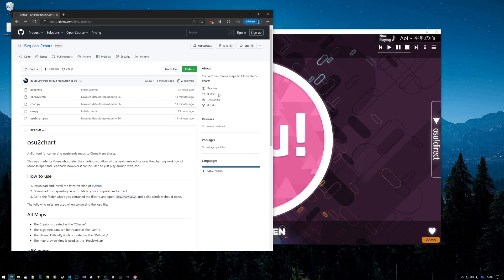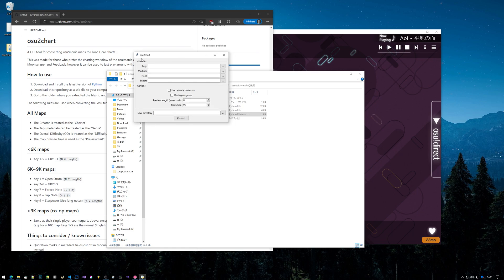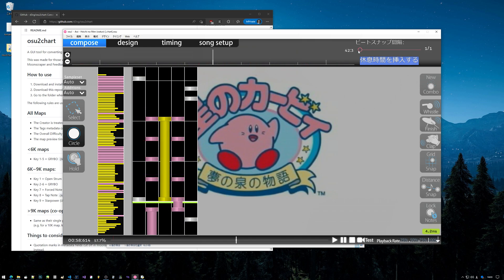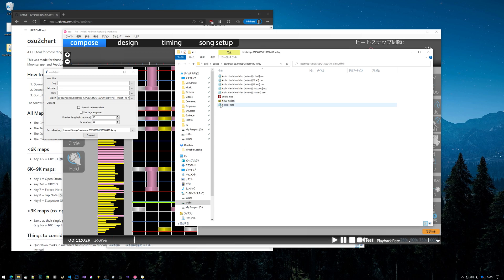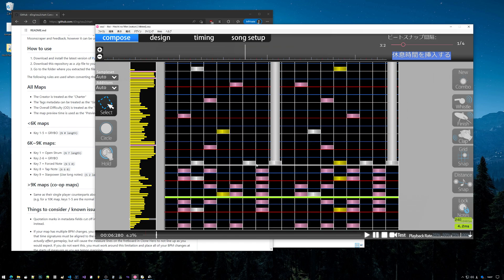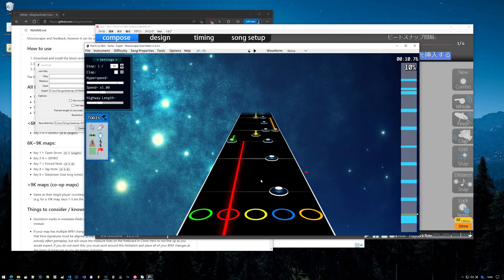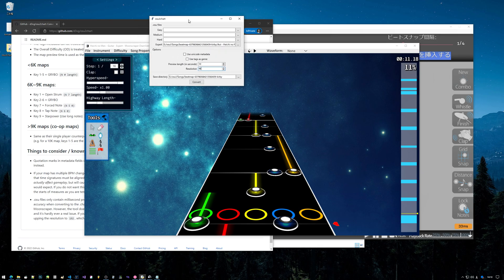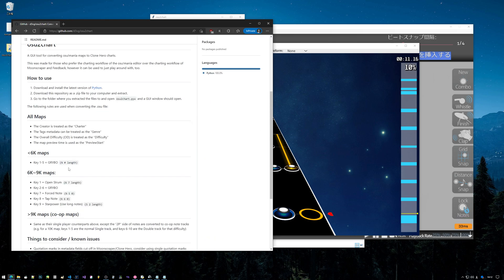osu2chart: Convert osu!mania maps to Clone Hero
0:00 - Introduction
0:37 - How to use
1:40 - Explaining the GUI
3:52 - Conversion process
6:10 - How 5K+ maps (and co-op maps) work
8:39 - Things to consider / known issues
11:27 - Outro rambling

This tool is mainly aimed towards people who would like to use the osu!mania editor to chart Clone Hero songs, but it works just fine with normal 4K/5K maps. If you run into any non-addressed issues, please leave a comment along with a link to the map you are trying to convert or create a new issue on the GitHub repository so that I can update the tool.